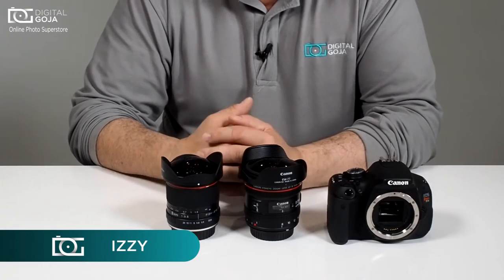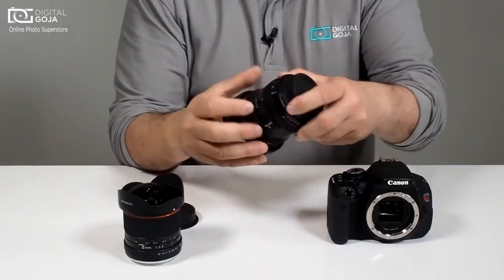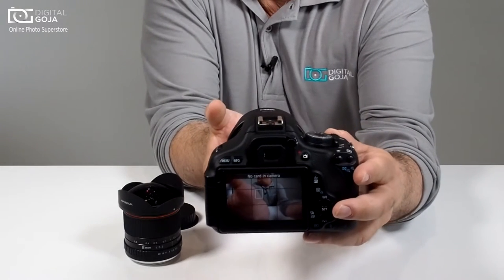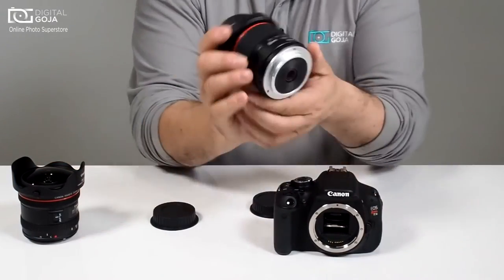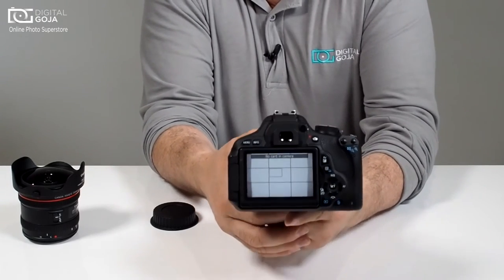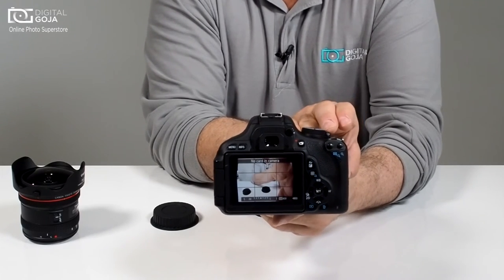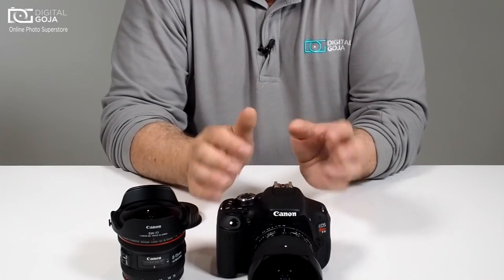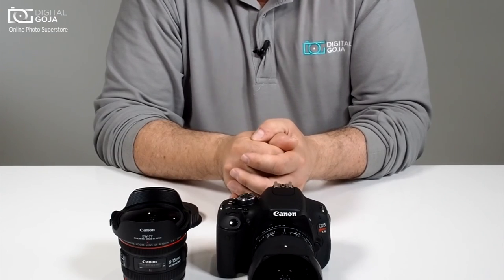Manual Focus vs Autofocus | Difference Between an Auto Focus & Manual Focus Lens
Autofocus vs Manual Focus, that is the question! Watch our video to learn about autofocus or manual settings. (Visit our Amazon Storefront CommissionsEarned)

This video will help you understand the difference between a manual and an automatic lens. In this video we use a manual Altura Photo® Aspherical Fisheye Lens and an automatic Canon EF 8-15mm f/4L Fisheye USM. The Altura Photo fisheye lens is made to the highest standards of quality and performance. The special design of Altura Photo's Fisheye allows you to create images with an expanded perspective when paired with an APS-C image sensor.